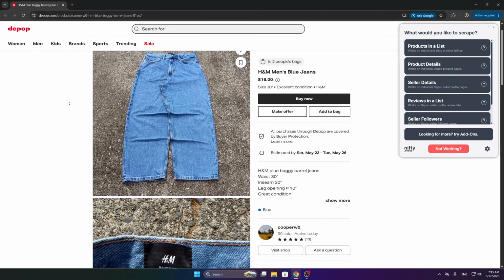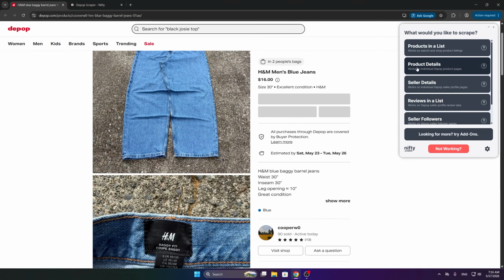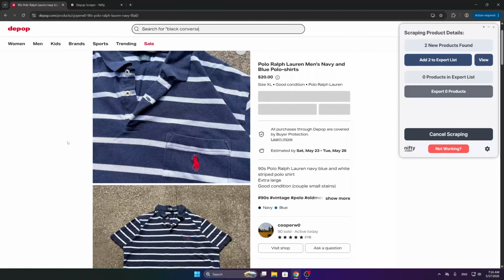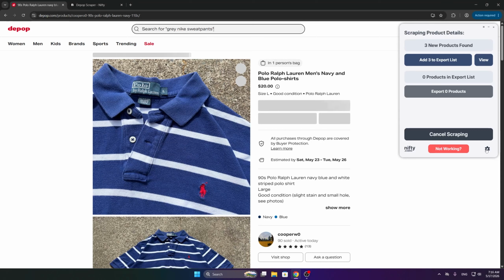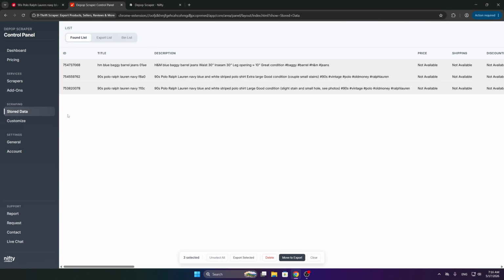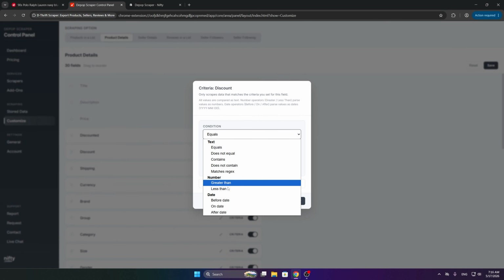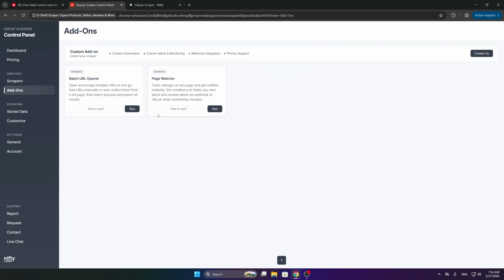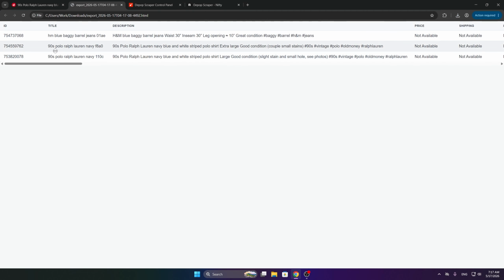How to scrape the product details from depop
This quick guide shows you how to scrape the product details from depop using our Chrome extension — no coding or technical setup needed. Just install the extension and start in minutes.

00:00 Intro
00:04 How to install
00:10 How to scrape
00:32 More settings
01:06 Results